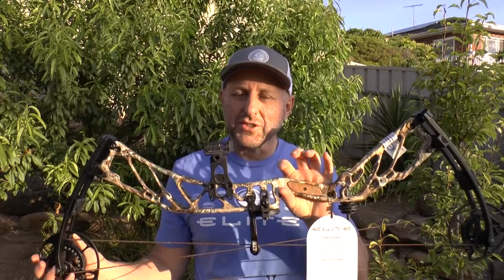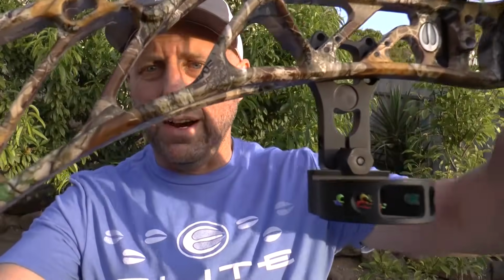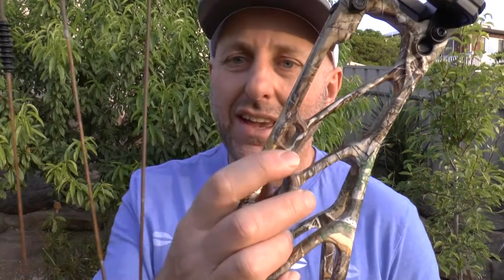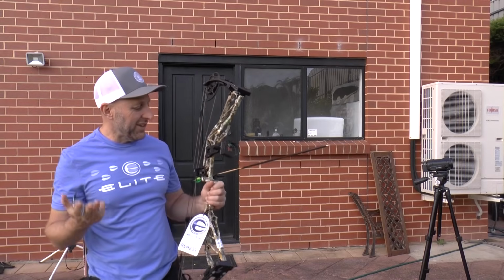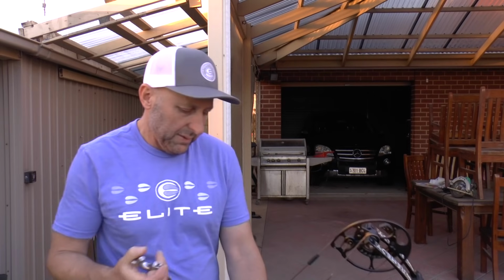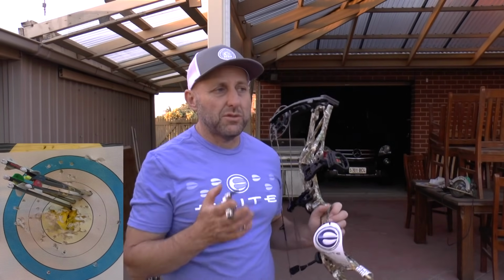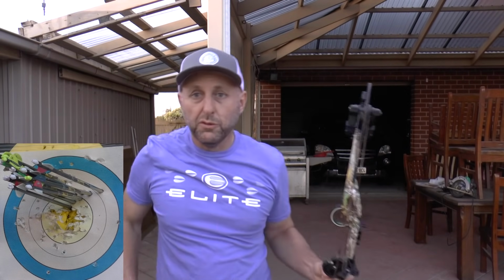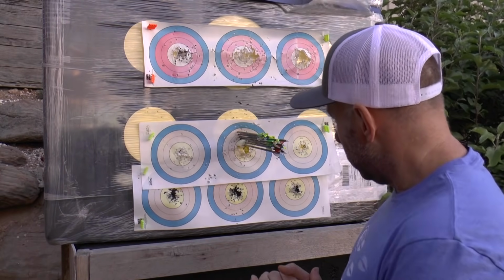2021 Elite Remedy compound bow review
Axle to axle 34", Brace Height 6.375", Mass Weight 4.6#, Draw length 24-31", Let off 70-90%.   IBO 331 FPS.

We discuss the Remedy how it compares to other bows.  Shoot over a Chronograph various arrows and then shoot at 18meters.